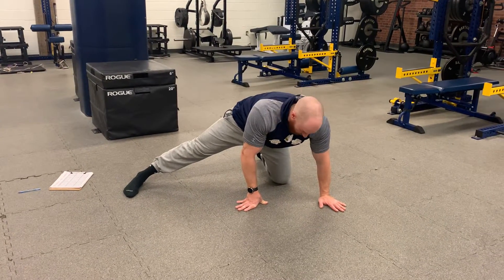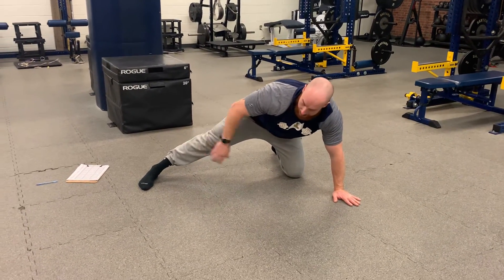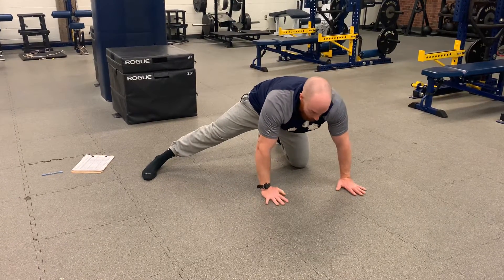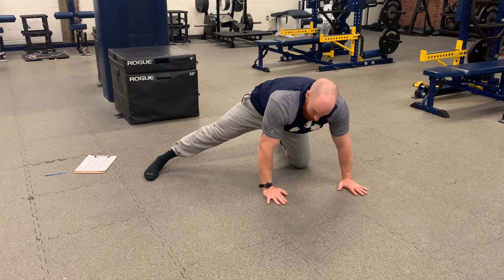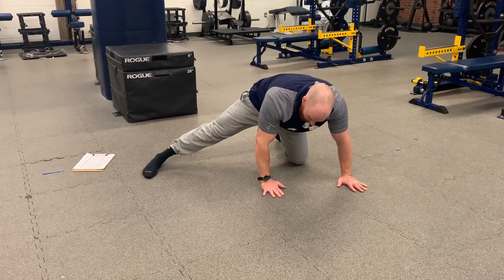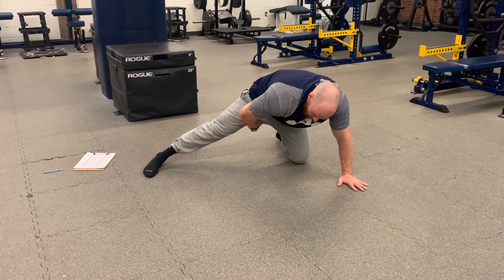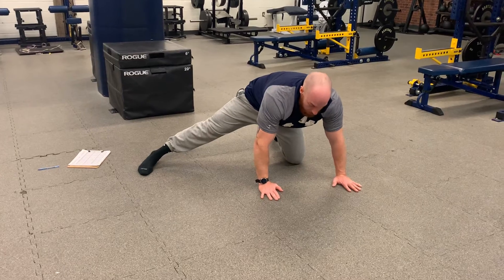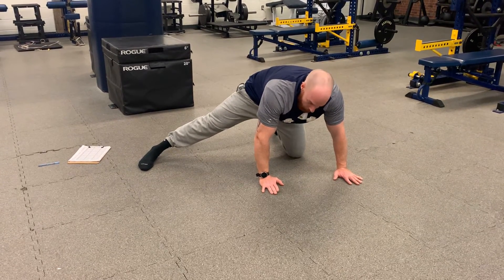Adductor H.K ISO